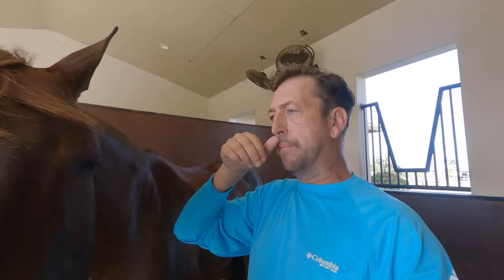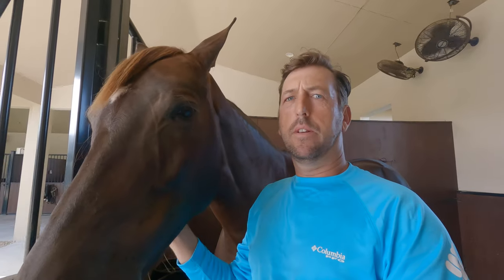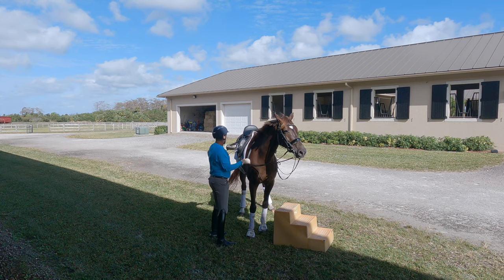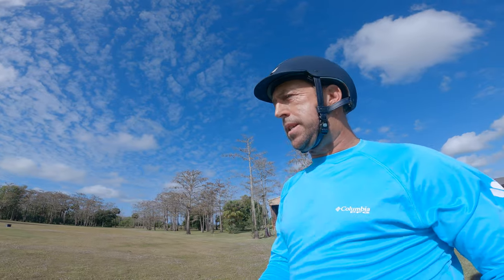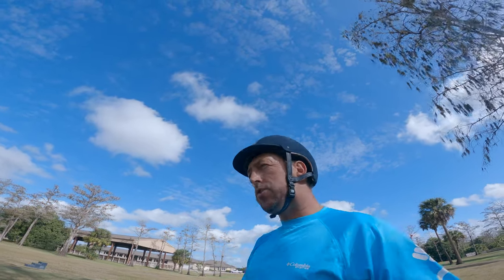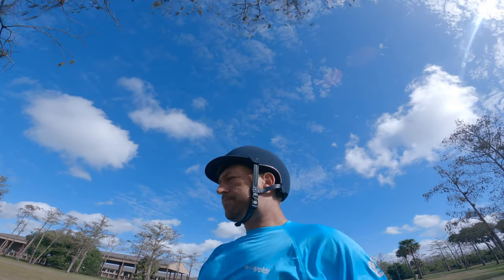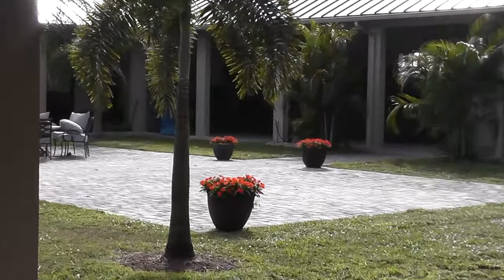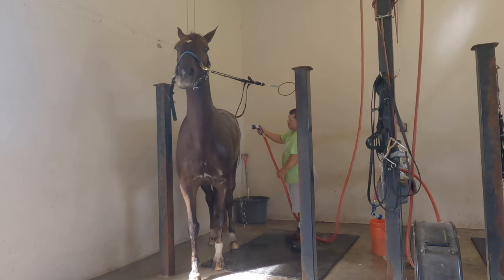This horse is a real princess almost Grand Prix ready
This mare is a real princess
Imported her in 2017 she was green and I trained her all the way up to almost Grand Prix she will turn 9 years old in may
In this video I am showing how she developed and how sweet this horse is